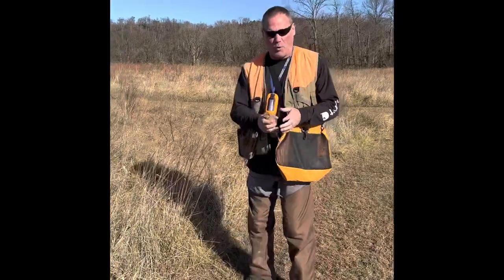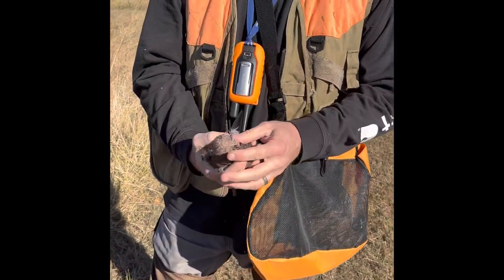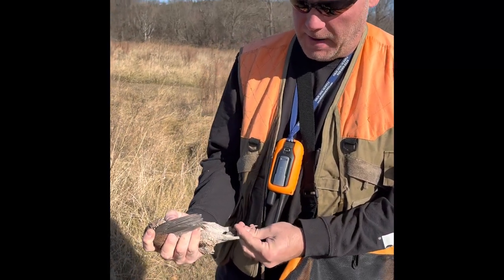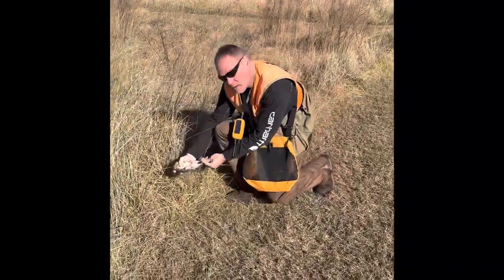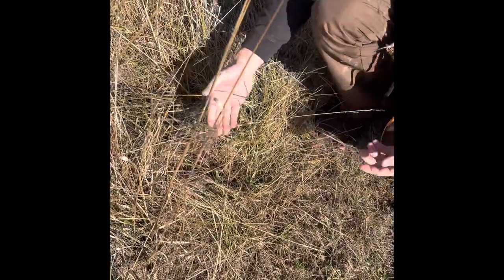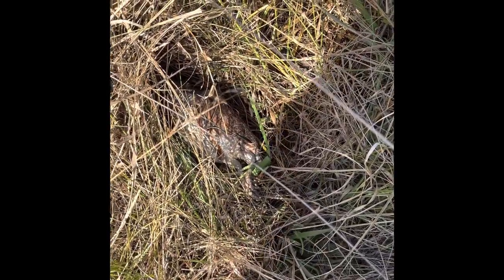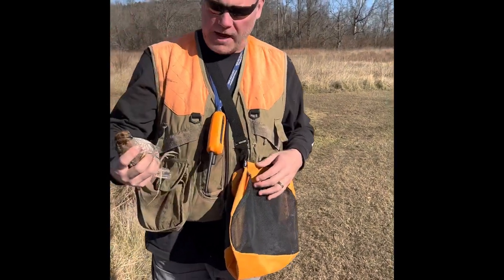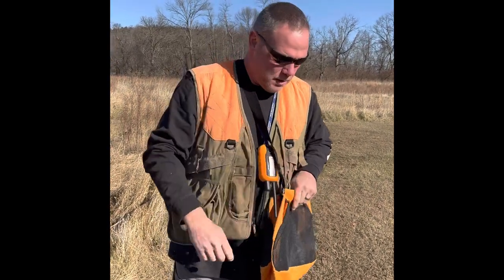Quail hunting , how to sleep and plant birds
How we sleep our quail for a hunt